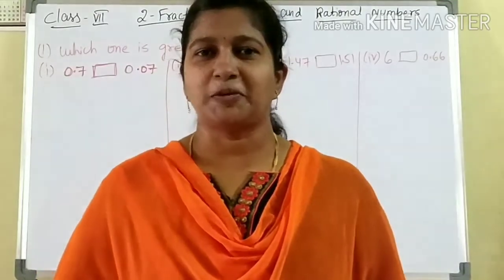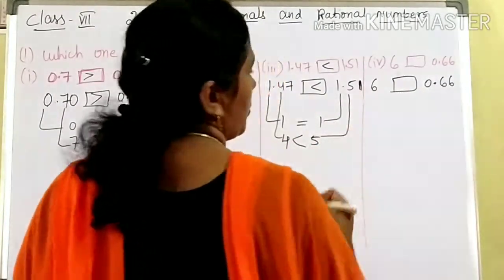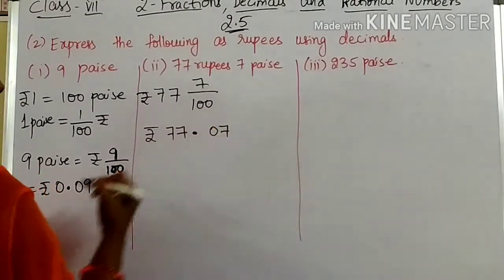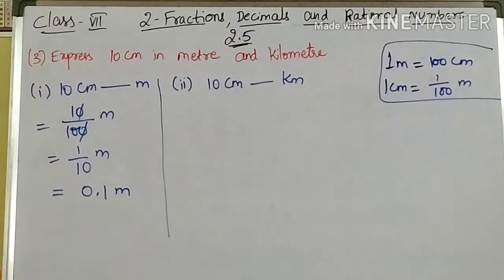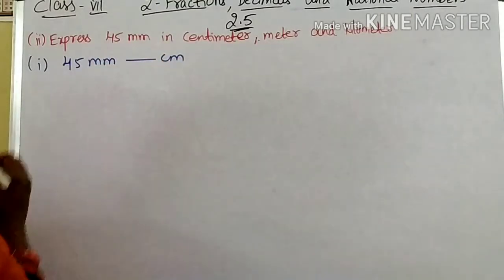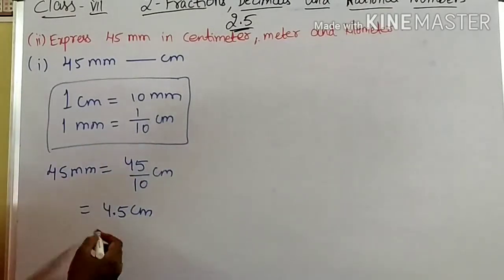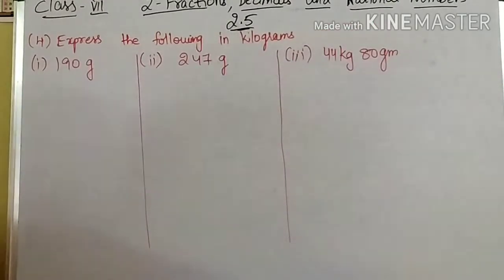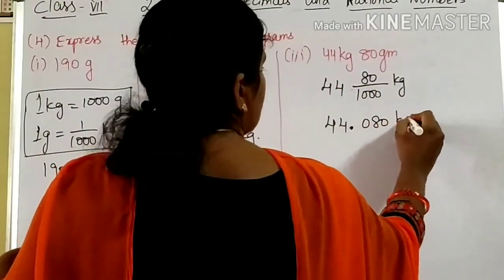Part-10Fractions,Decimals and Rational numbers/Mathematics/Class7/TS/AP/CBSC/NCERT/by Prasanna Laxmi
Fractions, Decimals and Rational numbers / Class 7/Mathematics / TS syllabus/ AP Syllabus/ CBSC Syllabus/ NCERT Syllabus

Fractions, Decimals and Rational numbers:Comparison of decimals, converting paise into rupees using decimals, converting cm into meter and kilometre, converting mm into cm , m, km. converting grams into kilograms. Exercise 2.5